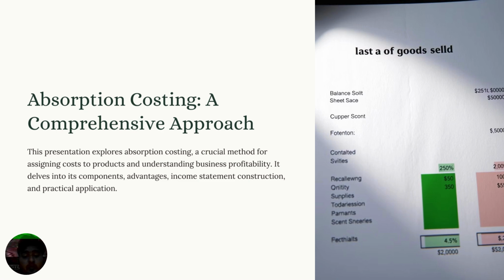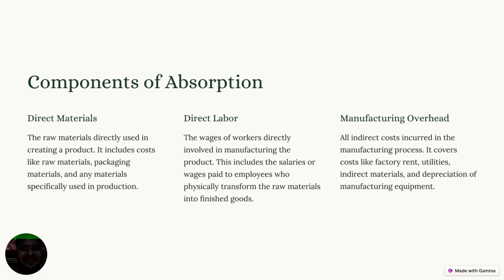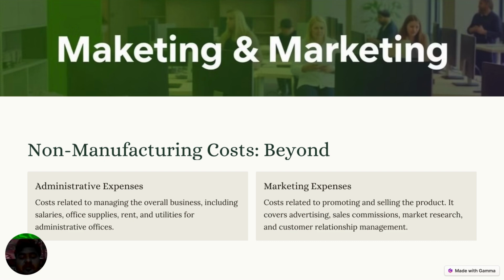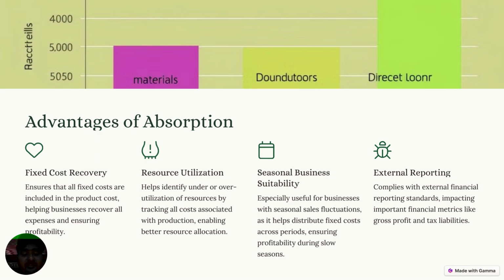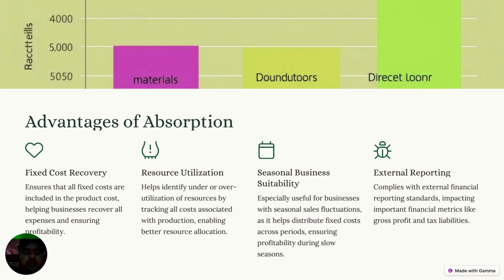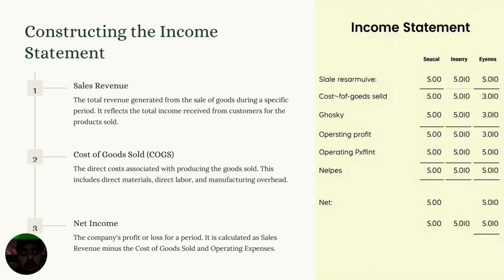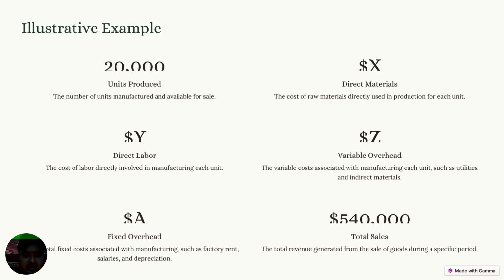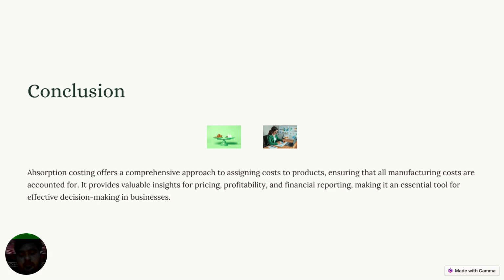Management Accounting presentation Absorption Costing A Comprehensive Approach pptx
Management Accounting presentation